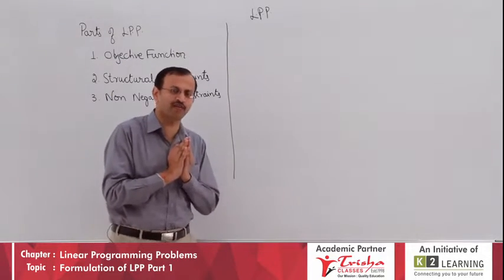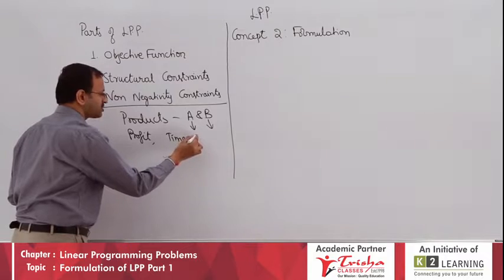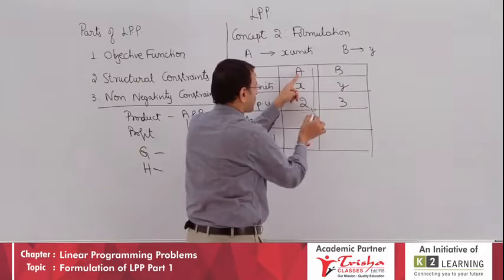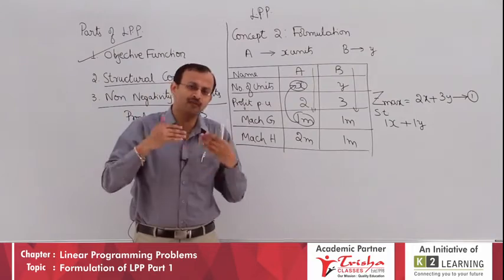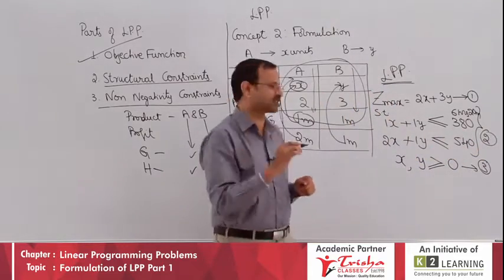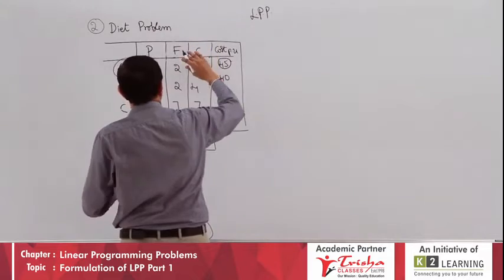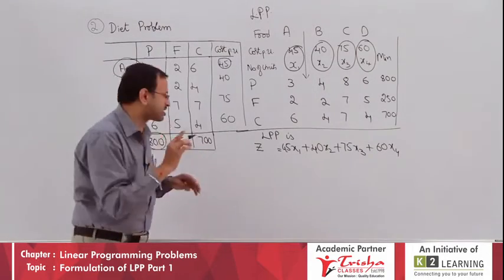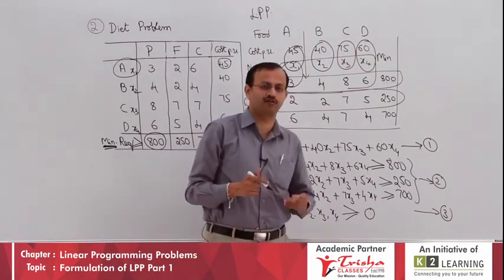II PUC|Basic Maths| CH 11 - Linear Programming Problems | Formulation of LPP Part 1